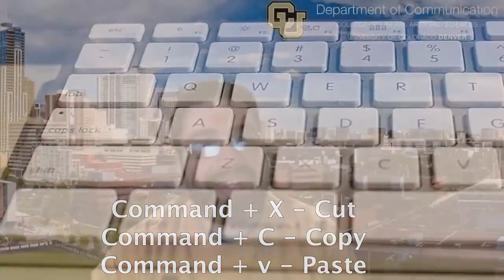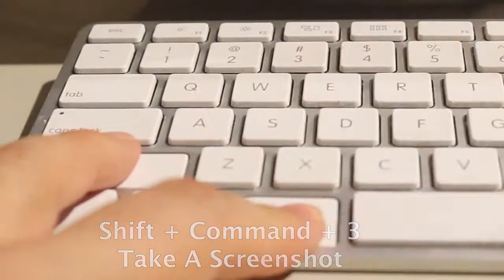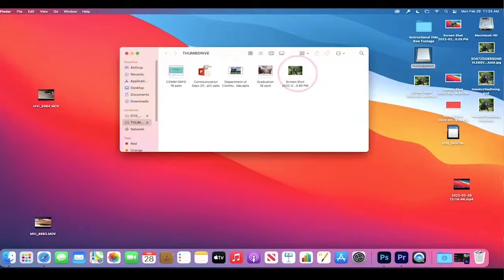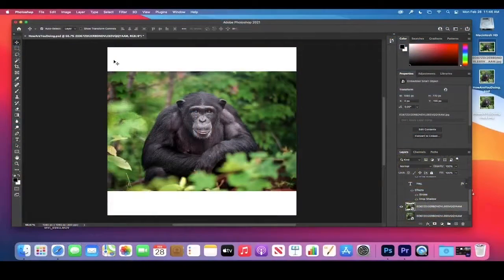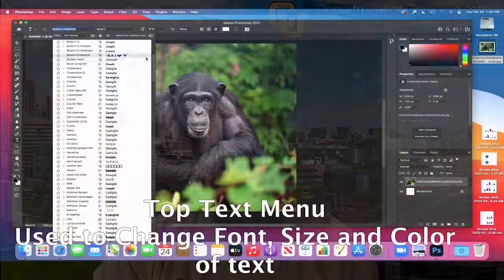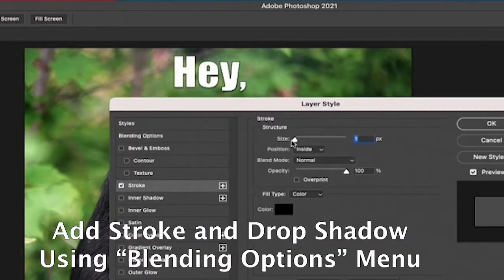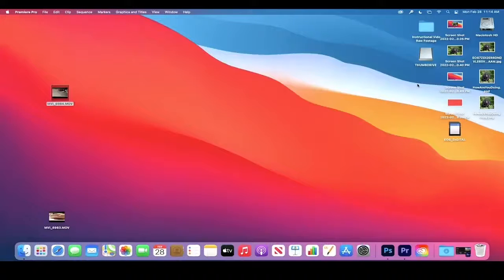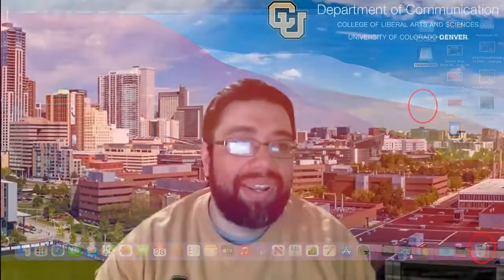CLAS Media Lab - Basic Photoshop Skills for Social Media